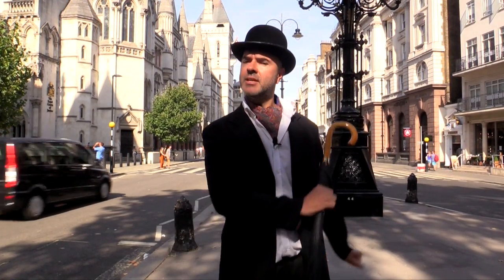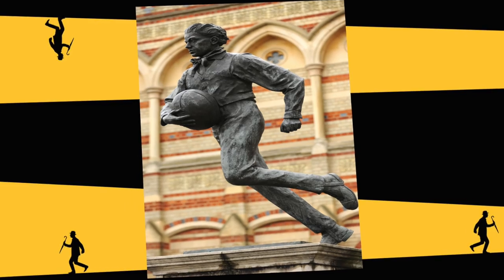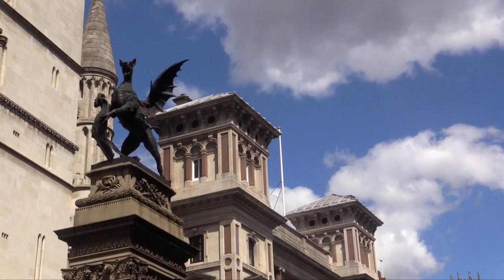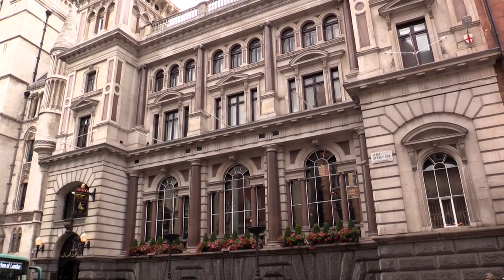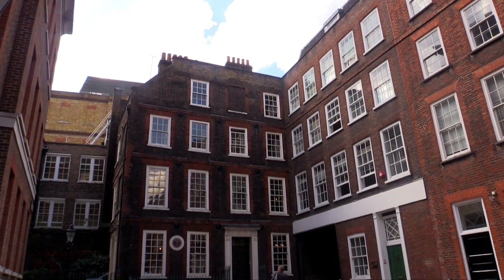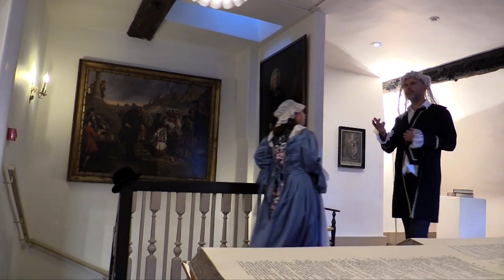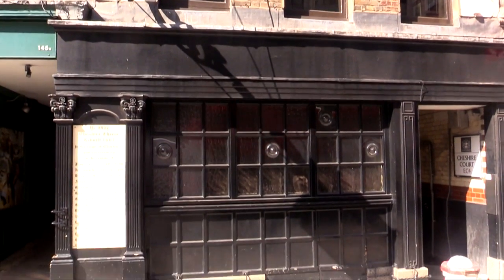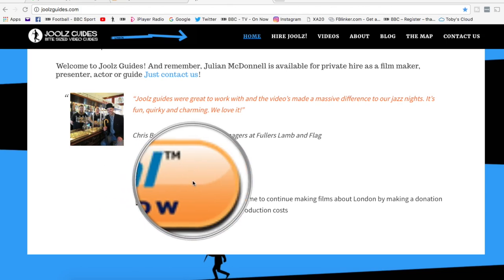London's Best Old Pub - Dr Johnson, Fleet Street and Ye Olde Cheshire Cheese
A guided walk around Fleet Street including my favourite 17th Century pub, Ye Olde Cheshire Cheese and Dr Johnson's house.

Skip to Dr Johnson's House ➜ 7.16
Skip to Ye Olde Cheshire Cheese ➜ 11.55

Other things covered are Australia House, St Clement Dane's Church which plays Oranges and Lemons and the rector invented Rugby Football.
Also the Temple Bar where the queen traditionally asks permission to enter London.
The old bank of England which is now a pub and  Prince Henry's Room, one of the only buildings to survive the fire of London.

With music from Tom Carradine's Cockney Sing Along.